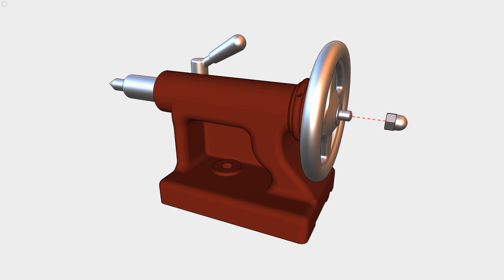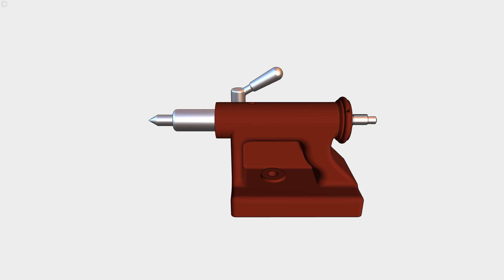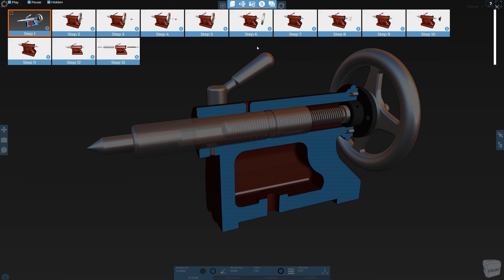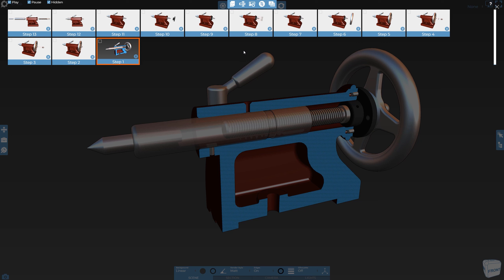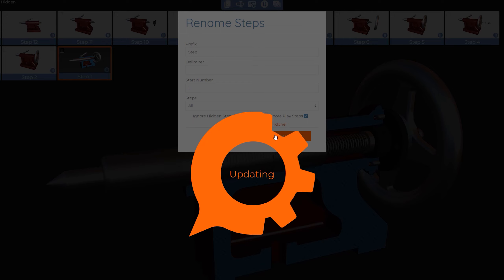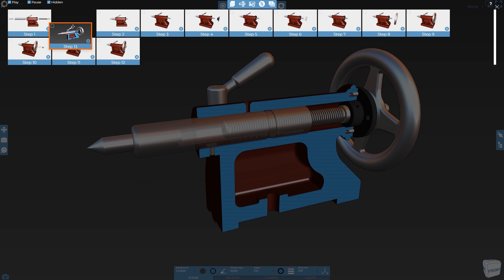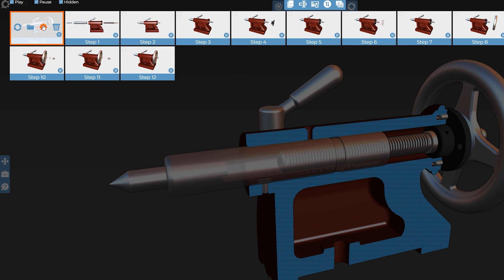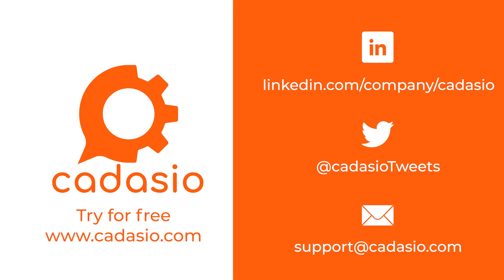Reordering Steps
Reorder, reverse and rename steps within your Cadasio project